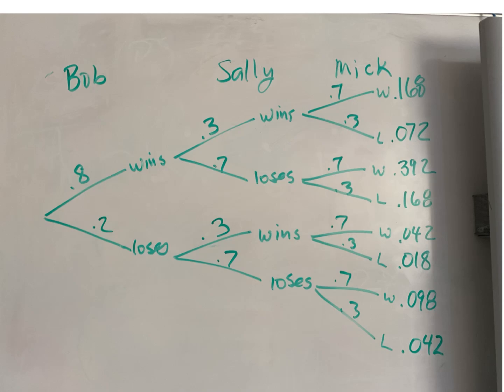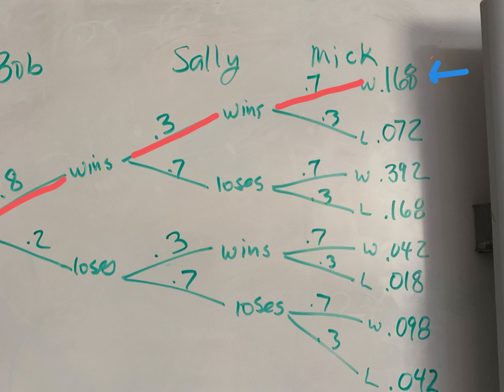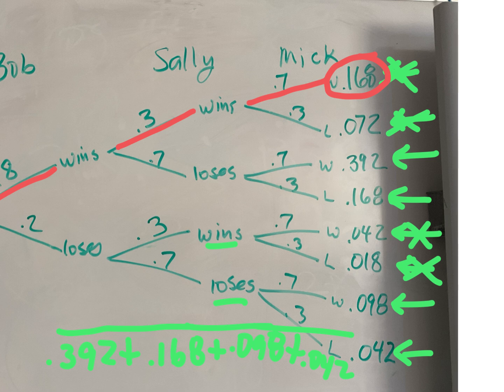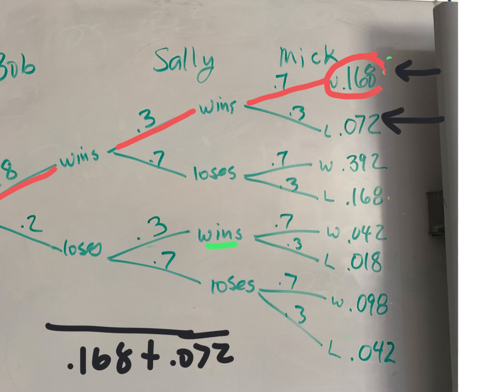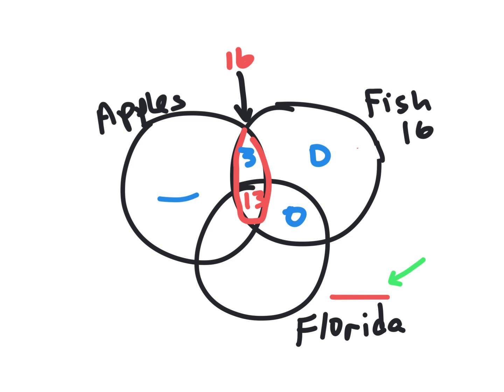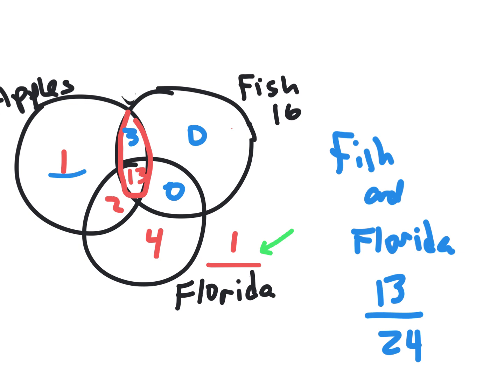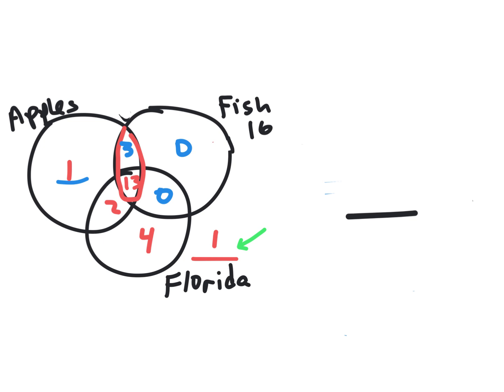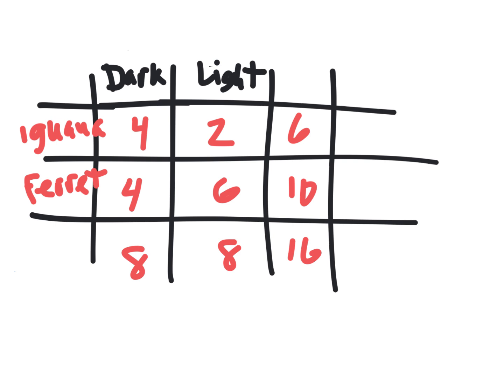hha last day of review for probability part a march 27 2025